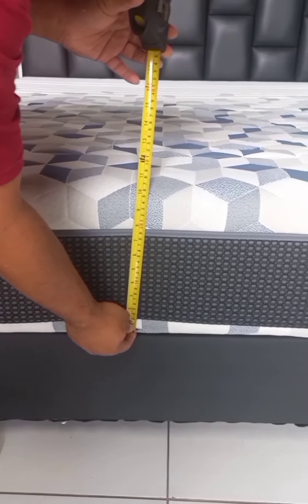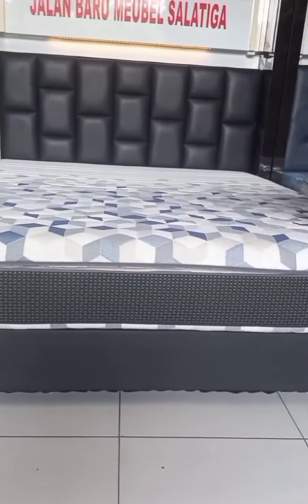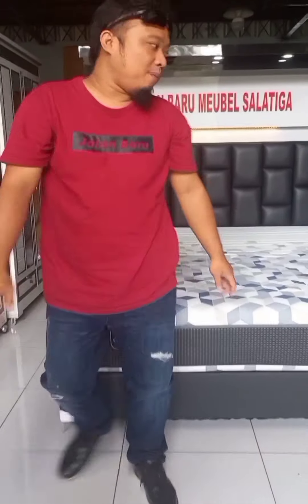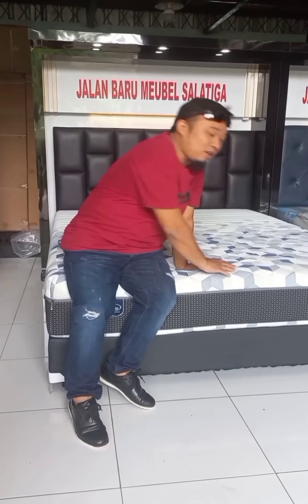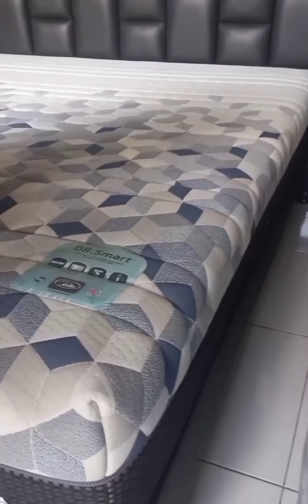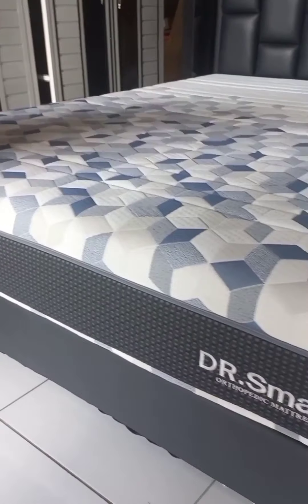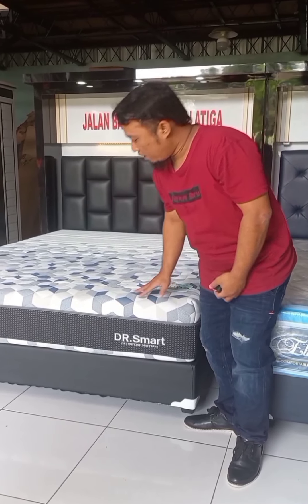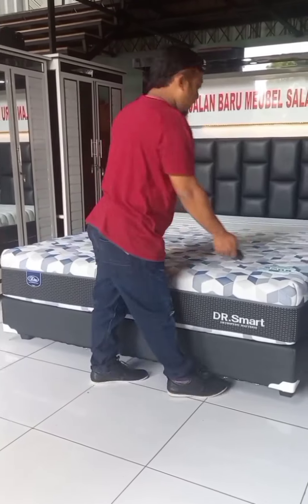Review Elite Springbed Type Dr Smart Baik Untuk Tulang Belakang